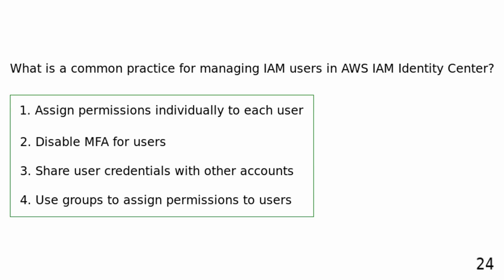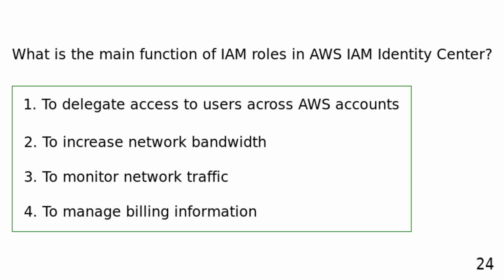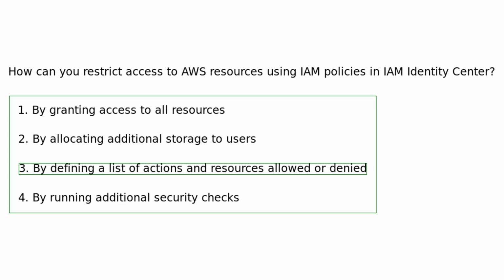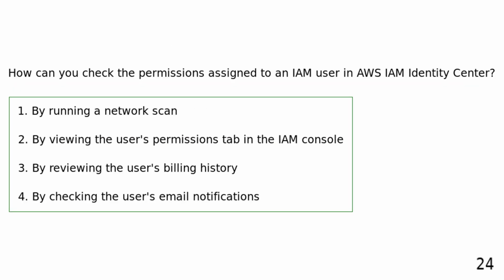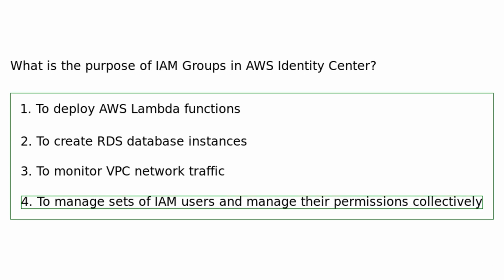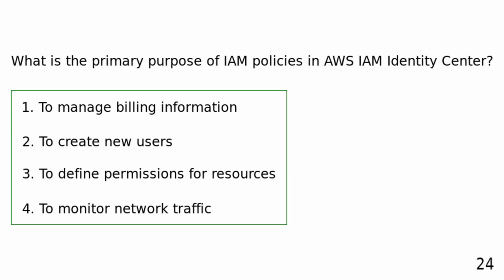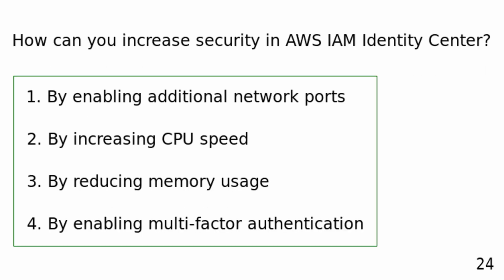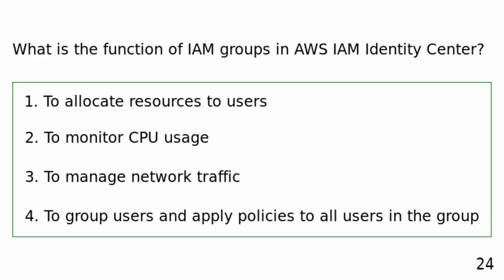AWS IAM Identity Center - Quiz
AWS IAM Identity Center